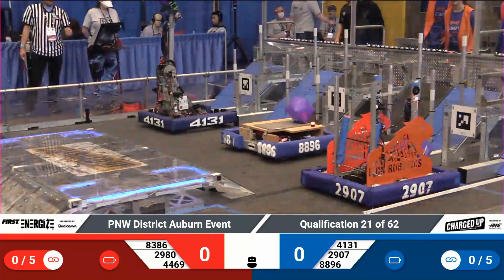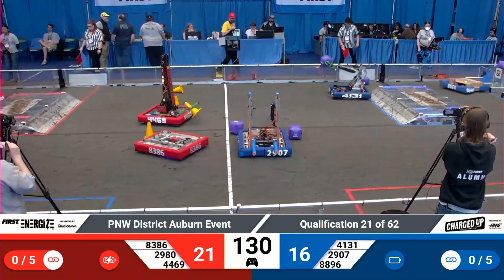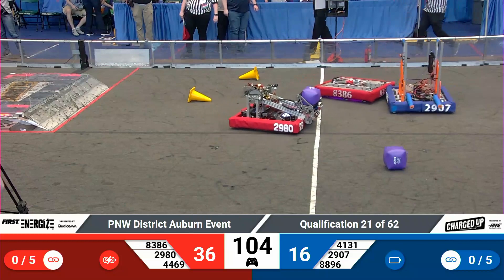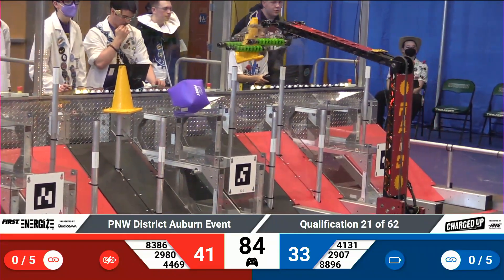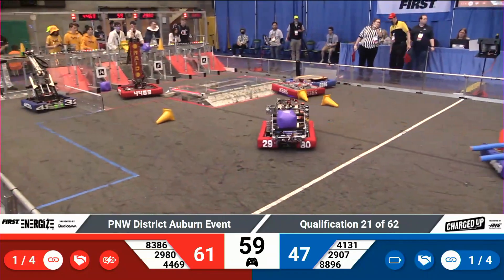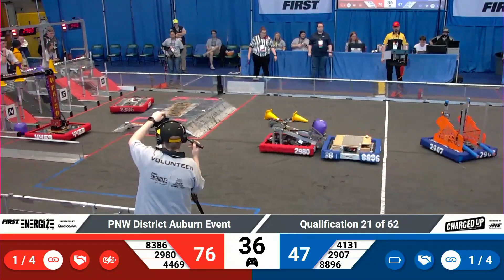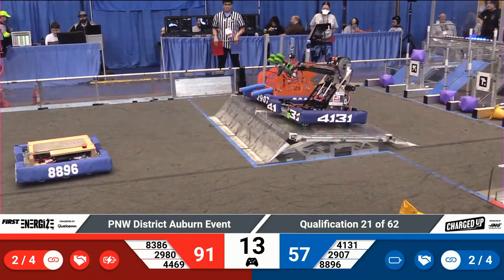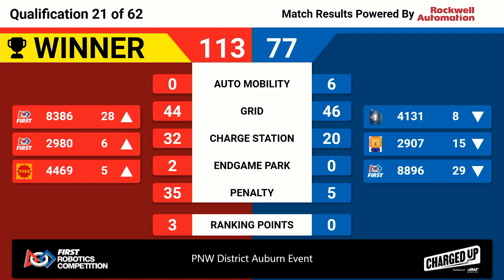Qualification 21 - 2023 PNW District Auburn Event